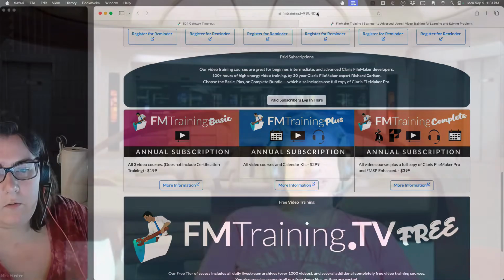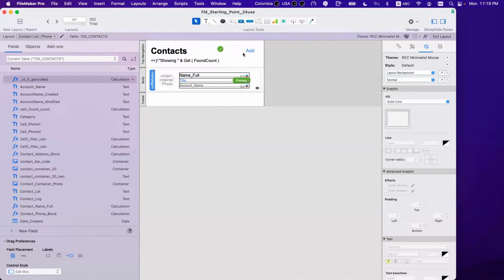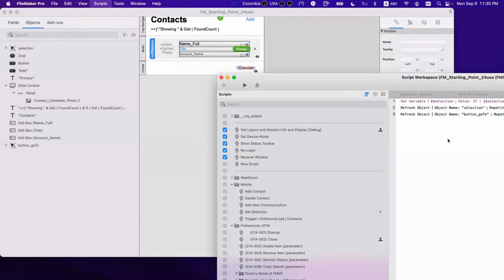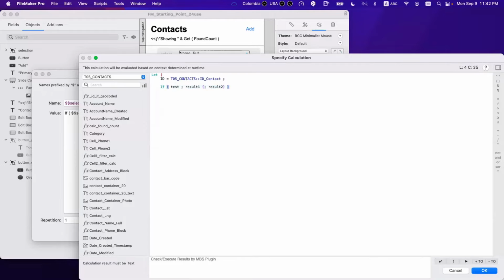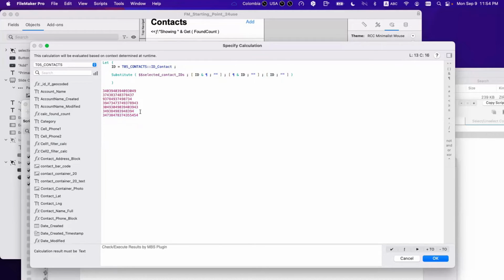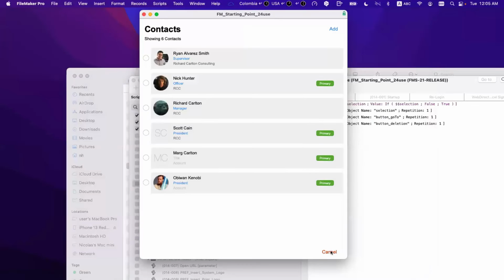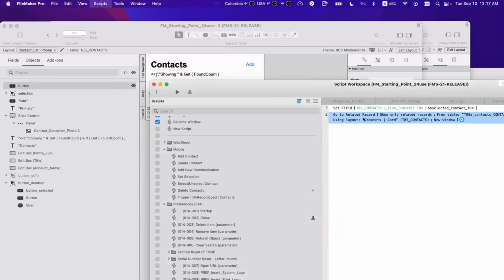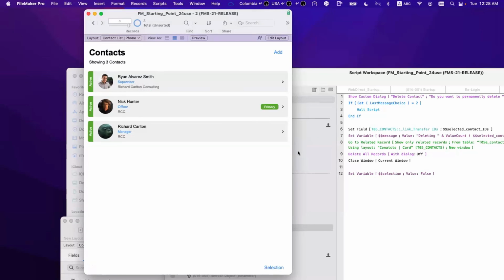FileMaker Go with Nick Hunter - Day 6 - Building a Layout for iPhone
When it comes to mobile devices, it is almost impossible to use solutions tailored for a desktop. Because of fundamental differences between both environments, such as pointer (Finger), screen size and on-screen keyboard, layouts must follow design guidelines and principles that apply to mobile devices. Due to limited real estate it is difficult to tackle building solutions for mobile devices but, it is much more approachable if basic rules are used in the layout architecture. Nick Hunter will dedicate this mini-series into building layouts tailored for both Tablet and Phone using the latest design practices…

70 hours of video content AND one copy of Claris FileMaker Pro! 🎥

FMTraining.TV
2122 9th St., Suite 102

Imj3zEXXWfcYeEyeYrcWkMuJXeK4p6siBU/edit?usp=sharing